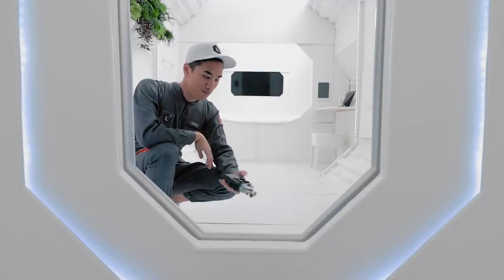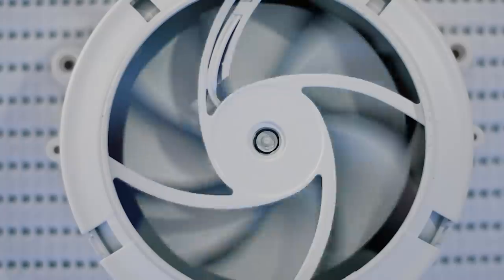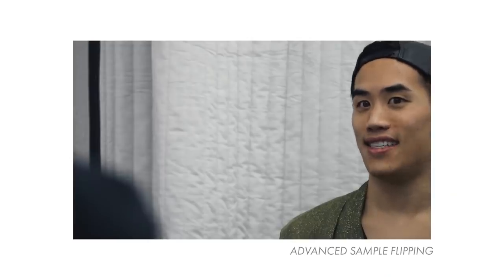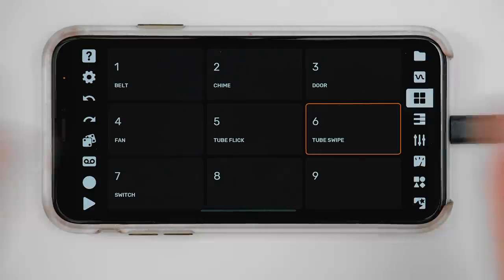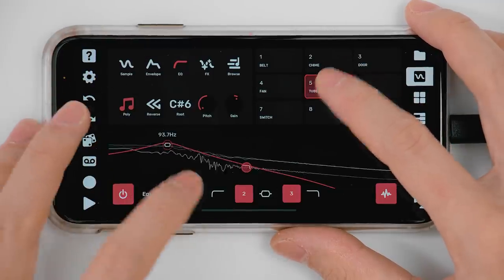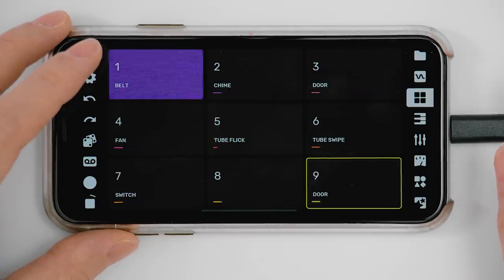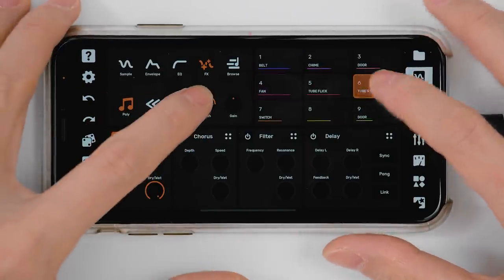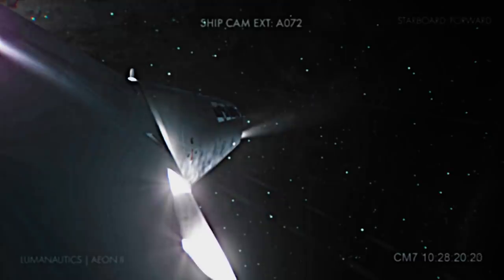SAMPLING THE SPACESHIP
WHY SPACE I've been hearing you ask. Here's why. 💎

Check out my app Flip Sampler on iPhone, iPad, or iPod Touch!

Merch!

★ Y'ALL ALWAYS ASK ABOUT GEAR ★

Headphones - plain, solid
Headphones - rose gold, hype
Headphones - travel, fancy, noise-cancelling
Headphones - super pro omg
Awesome gear bag!
Workhorse camera
Cinematic camera
Travel camera

FusionWolf
Rob
Ben Pevsner
Curtis Chambers
Brian Estlin
Silas Reaper
sama
Nick Simmons
Peter Vermeychuk
Cav O'Leary
Ethan Zagranis
Casey Hurt
Veronica
Russ Creech
Patrice Breton
F L R COUCH
Vach Man
Gnare
Adrian Durand
Corey Frang
Robert de Forest
rd1994
Luke Gilliam
Kaitlin Sebbage
Shannon manning
Kristopher Charles
TobiCaboose
Timothy McLane
Tobias Gurdan